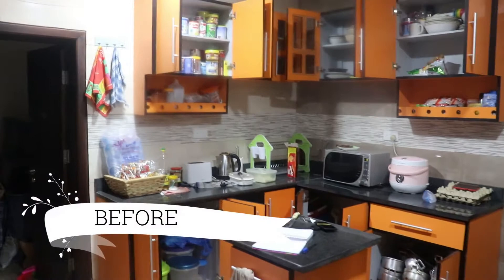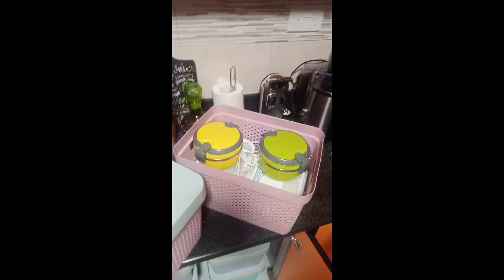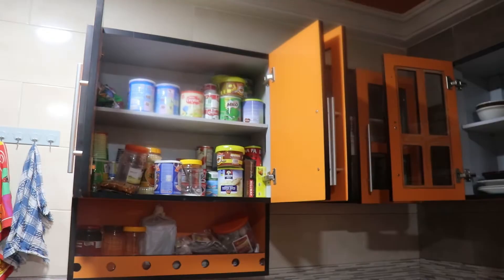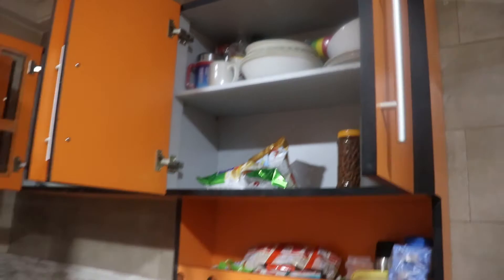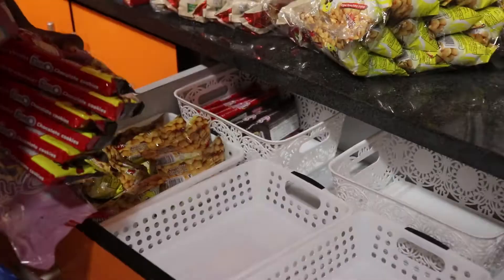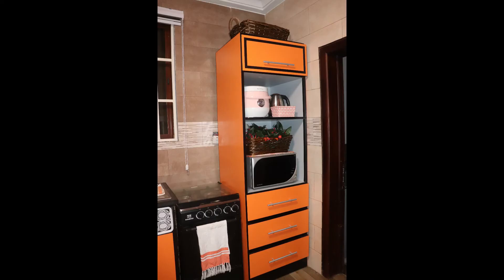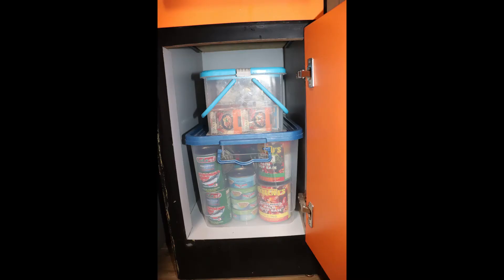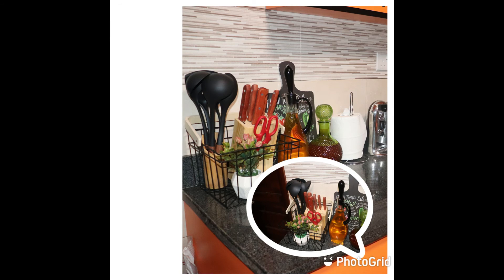sitso Kitchen organisation and decoration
This is a kitchen I organized and decorated for a client. I hope you like it.
Below are some of the items I used in organizing and decorating this kitchen, their unit cost in Ghana cedis and the source..

PLASTIC DRAWERS GHC160 - MOKOLA (MOTHERCARE SHOP)
LARGE WHITE BASKETS FOR SAUCEPANS GHC20 - MAKOLA
COLOURED BASKETS WITH LIDS GHC25 - MAKOLA
CREAM BASKETS FOR BREAKFAST ITEMS AND FRUITS AND VEGETABLES GHC20 -- -MAKOLA
WHITE SMALL BASKETS FOR SNACKS  GHC3 - MAKOLA
WHITE BASKETS FOR SNACKS   GHC2 - MELCOM
GLASS CANISTERS GHC11 - MAKOLA
ARTIFICIAL PLANT GHC145  - MELCOM
WOVEN FLOWER BASKETS ABOVE CEREAL CONTAINERS GHC12 - CHINA MALL
WOODEN SHELVES  GHC150 - CHINA MALL
WINE GLASS ORGANISER GHC20 - MELCOM
METAL RACKS FOR SHELVE ORGANISING GHC25 - MELCOM
FAMILY/KITCHEN RULES SIGN GHC30 - CHINA MALL
BLACK METAL BASKETS ON KITCHEN COUNTER WITH KNIVES , LADLES ETC - GHC65 PALACE MALL